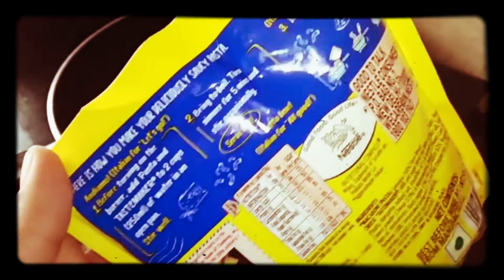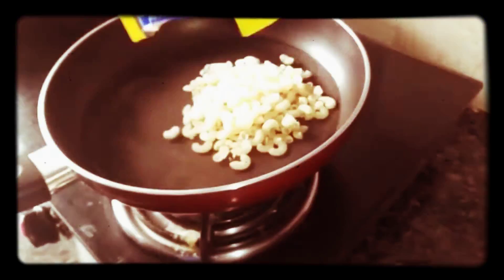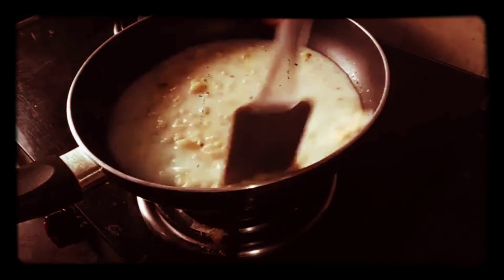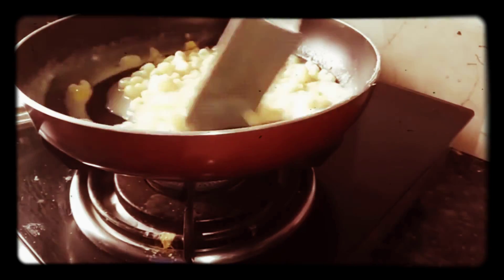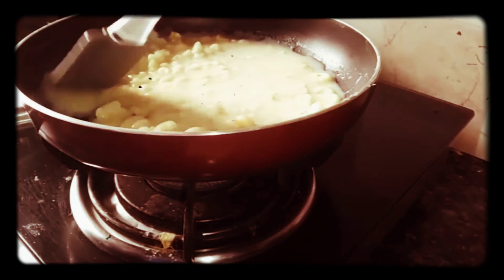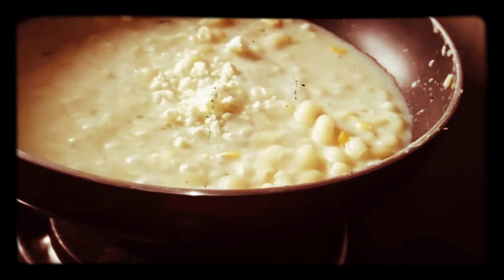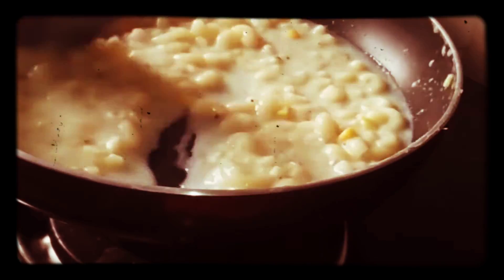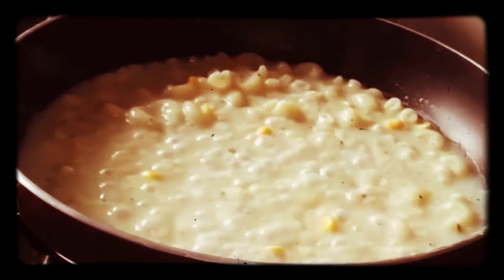Maggi Pazzta: Cheese Macaroni Review||👍🏻or 👎maggi